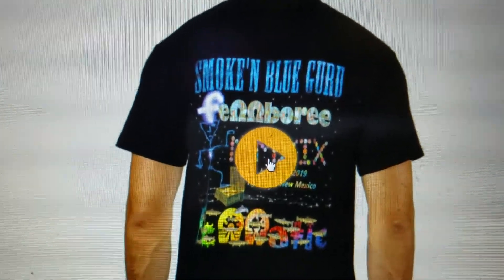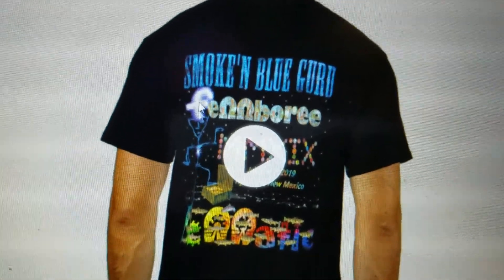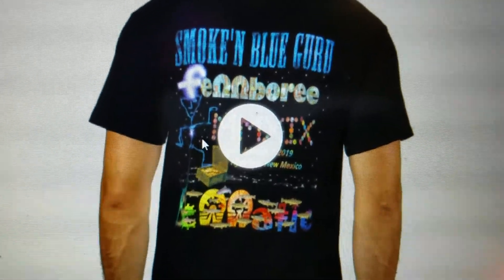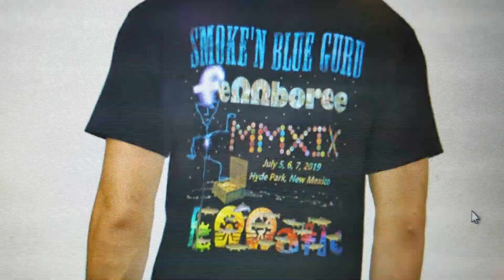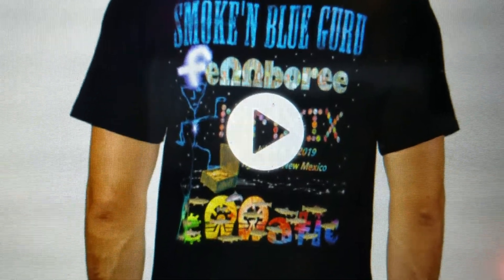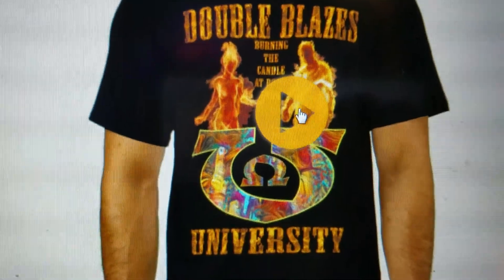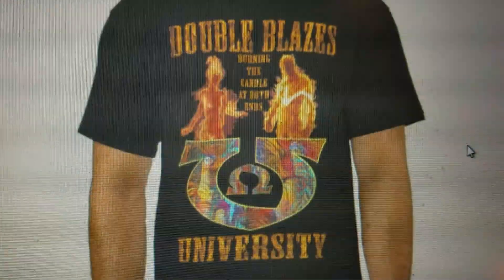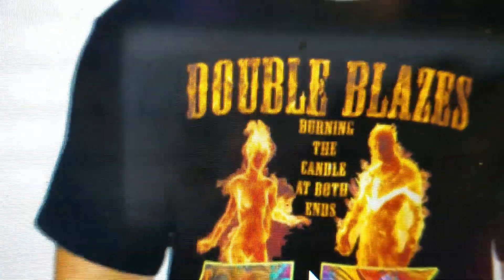#17 Fennboree Shirt Many Options Forrest Fenn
Short Sleeve Double Blazes University T-Shirt